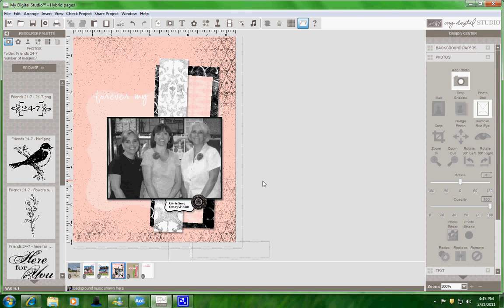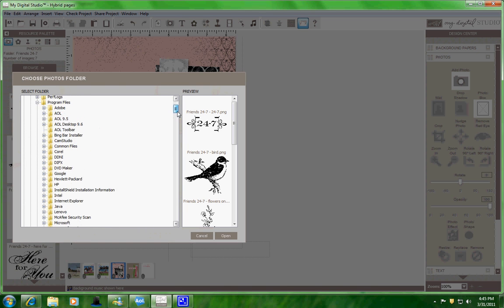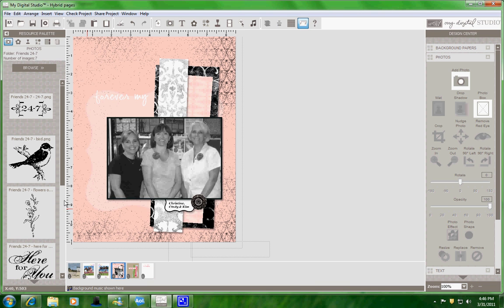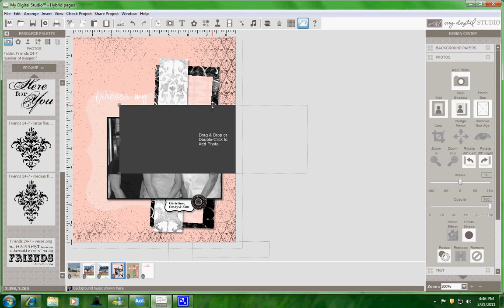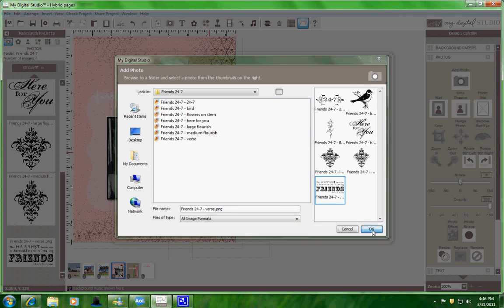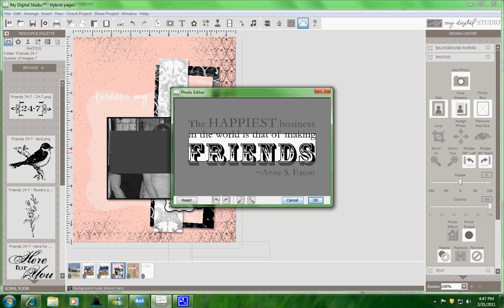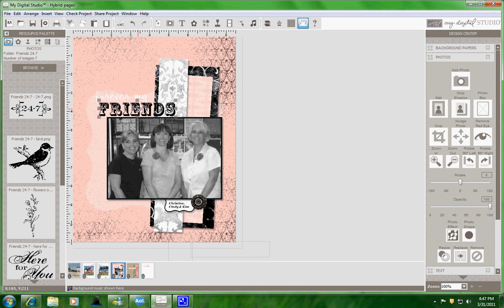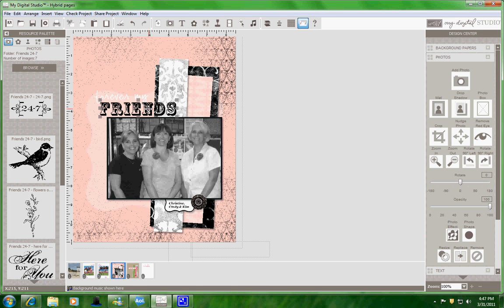My Digital Studio Part I Adding a stamp to a photo box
Is this video, you will learn how to add a stamp image into a phot box and only use part of the image if you like.